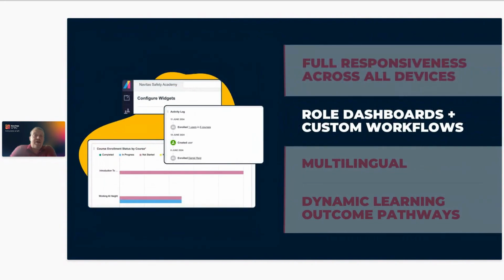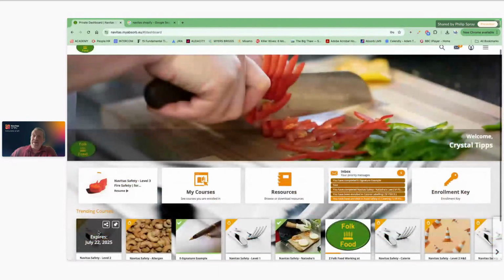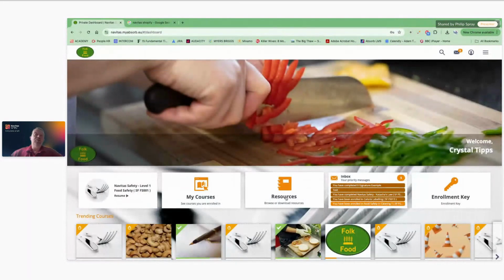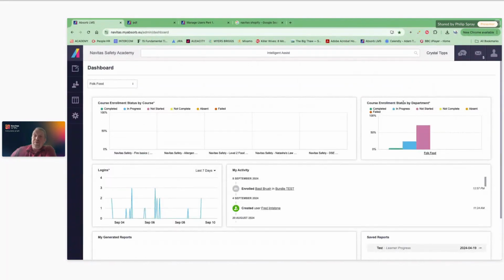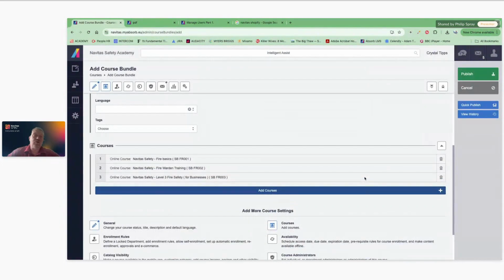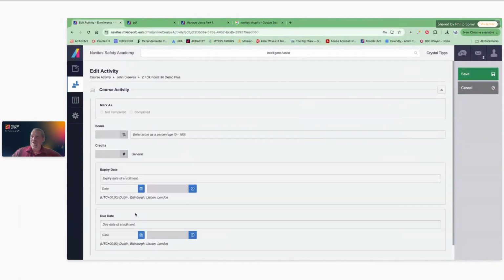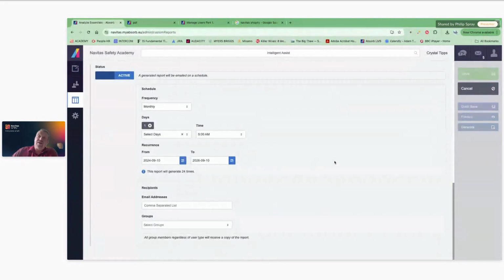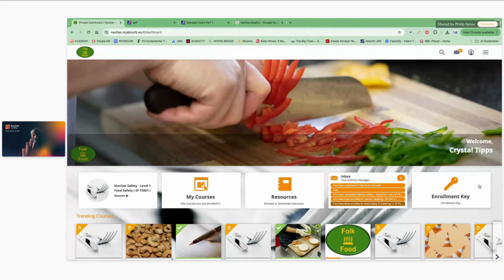Customer Discovery Session: Safety Training Academy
Our latest Customer Discovery Session. Philip Spray, Head of Digital Training gives a demonstration of our new and improved e-learning platform: our Safety Training Academy.